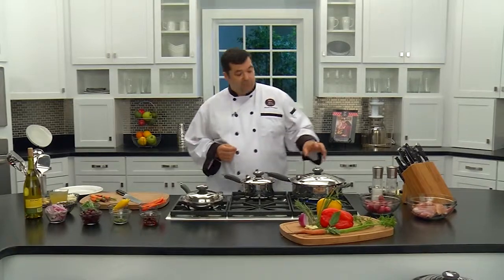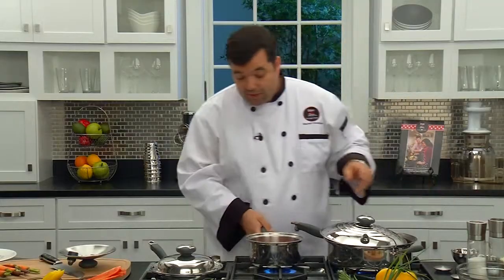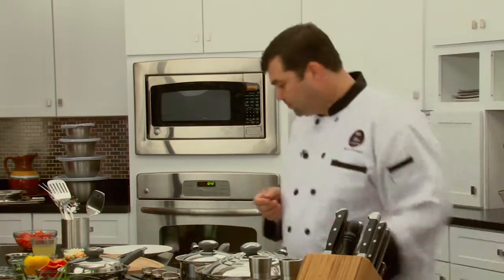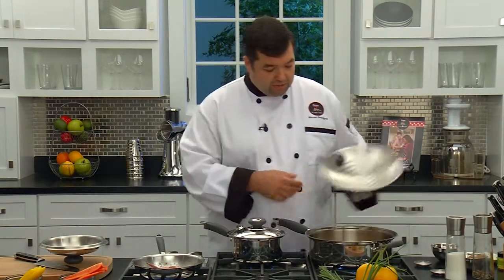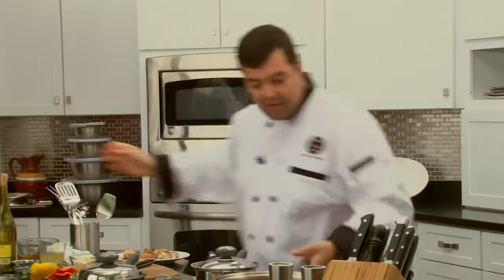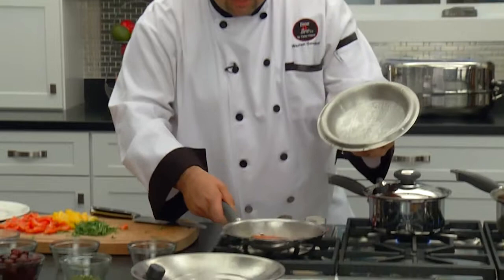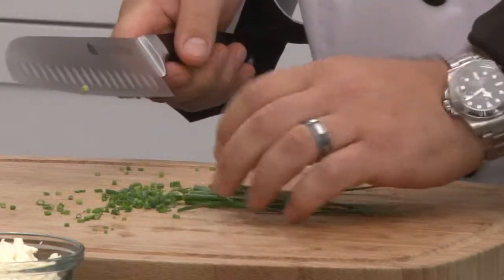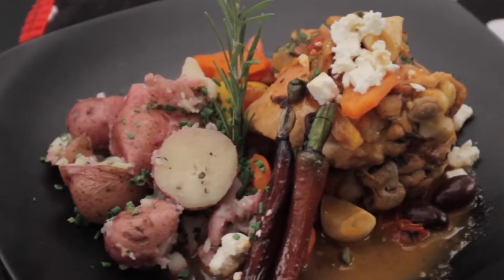Dinner4Two - Mediterranean Chicken